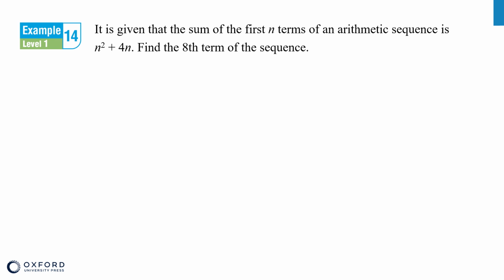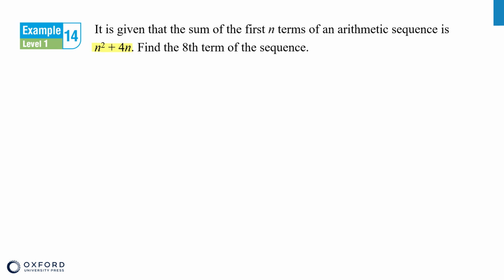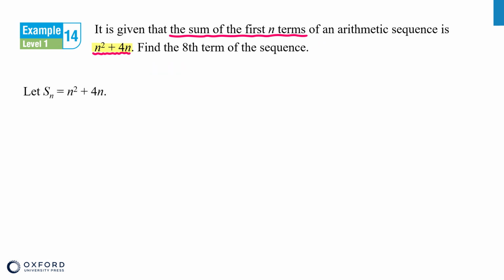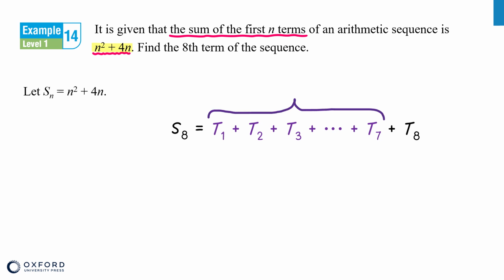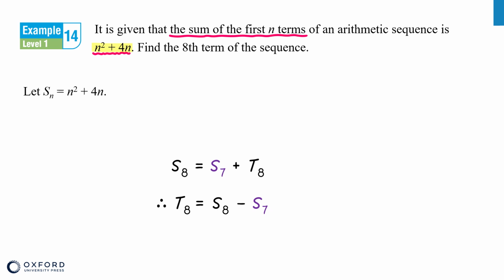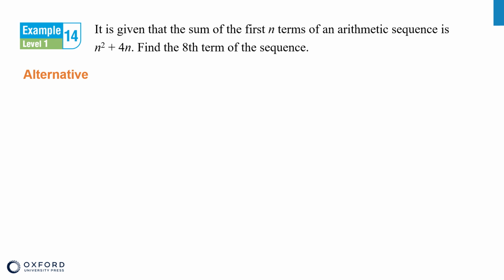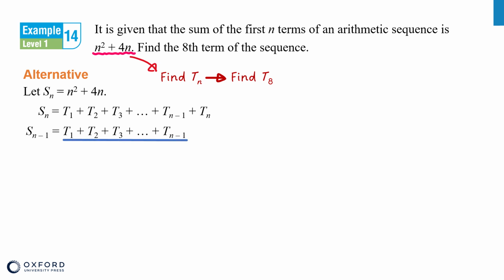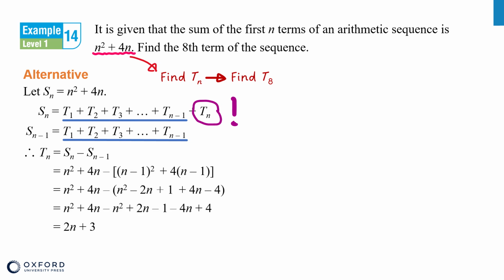Exam Video 6 01 P.28 Example 14 (for DSE Level 4+)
This video discusses the solving tips (solving strategies, common mistakes, scoring tips and/or the use of a calculator) of an exam-type question related to the topic Arithmetic Sequences.
本片講述有關課題「等差數列」的考試題型題目的解題要點（解題策略、常犯錯誤、得分要點 及/或 計數機的使用）。